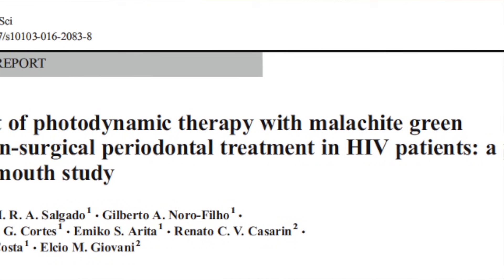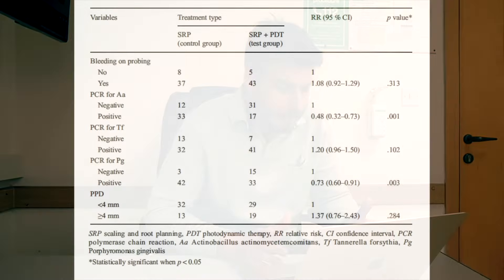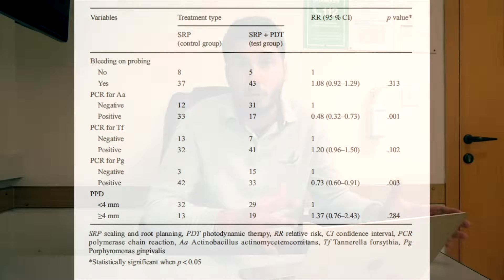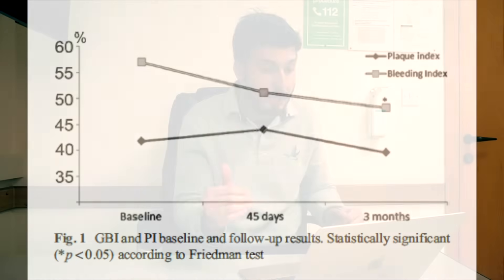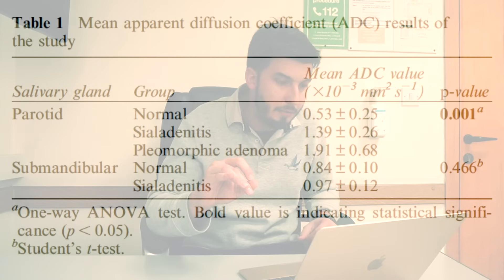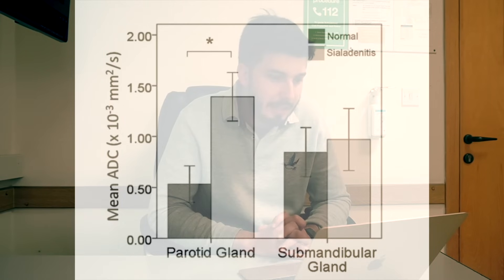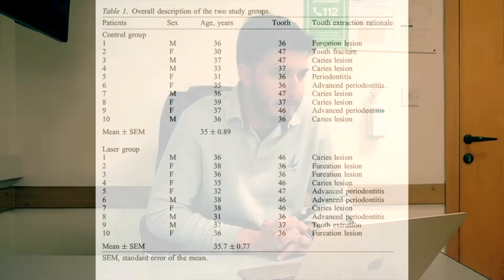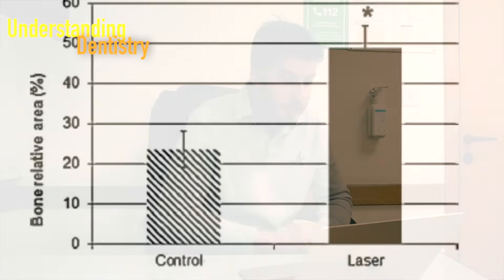Article Structure in Dentistry: How to Write and Understand Dental Research!!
Welcome to Understanding Dentistry, the youtube channel to save time of dental students and clinicians who want short videos to update their knowledge about topics such as dental article using high-impact dental research, such as the journal of dental research with scientific article dentistry…

also, check the tips about how to write article dentistry ( how to write dental scientific article and how to understand dental articles )